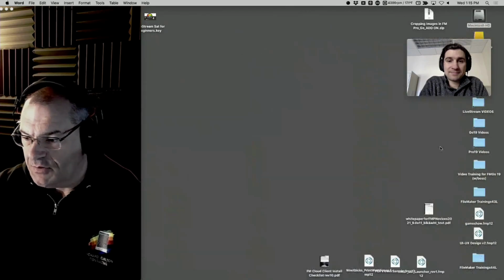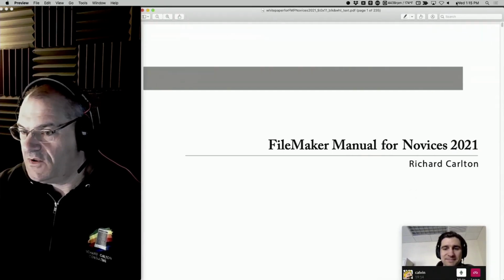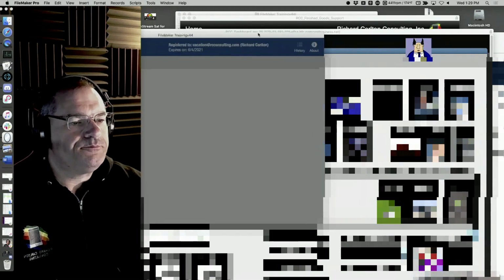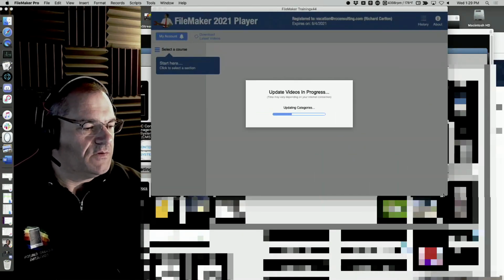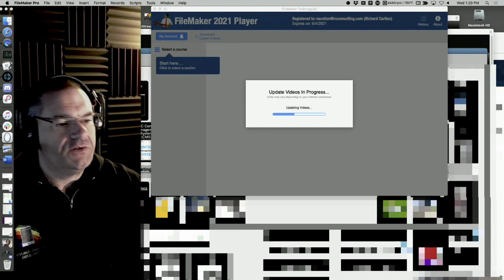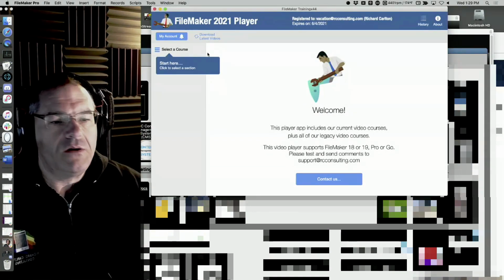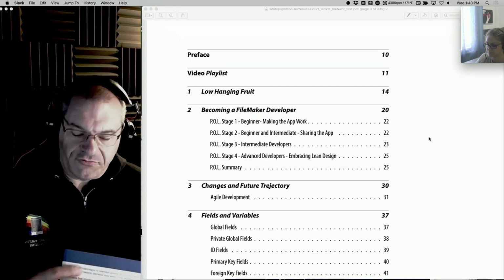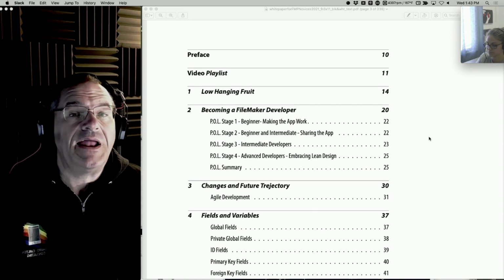FileMaker Manual for Novice Book Review Party - Live Q And A - Is This Manual For You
6939 - FileMaker Manual for Novice Book Review Party - FileMaker Manual for Novice Book Review Party - Live Q And A - Is This Manual For You

We’ll do a walk-through of the new “FileMaker Manual for Novices - 2021” edition. Attendees will receive a Free PDF copy. We’ll be addressing questions and taking into account any feedback.  Feedback may be incorporated into the final book which goes to printing, immediately after the Webinar. Topic swill range from Claris product capabilities, customer management, developer interactions with Claris, etc.

Video is an electronic medium for the recording, copying, playback, broadcasting, and display of moving visual media.

Richard has been a frequent speaker at the FileMaker Developers Conference on a variety of topics involving FileMaker.

FMTraining.TV
2122 9th St., Suite 102

FileMaker 19 New Release - Top 10 Need To Know Items in FileMaker 19 - FileMaker Top Ten News